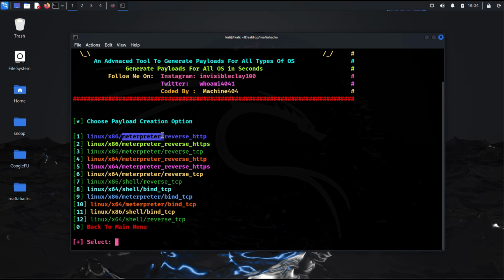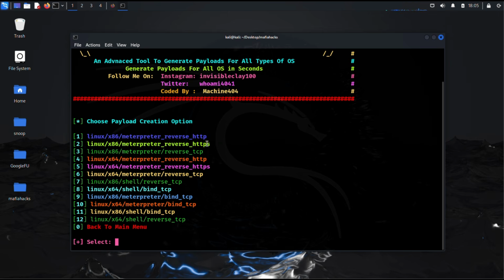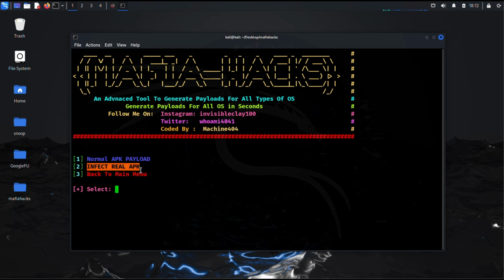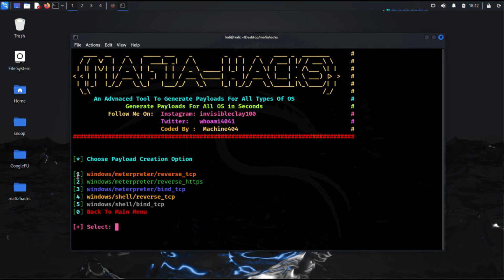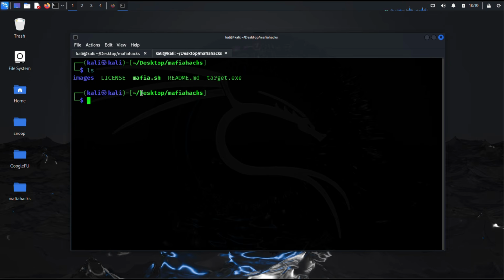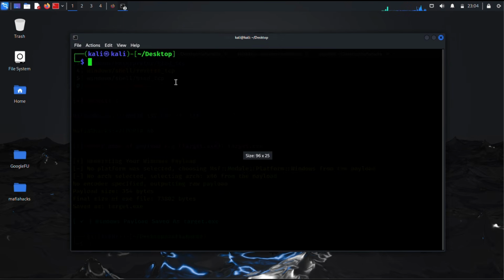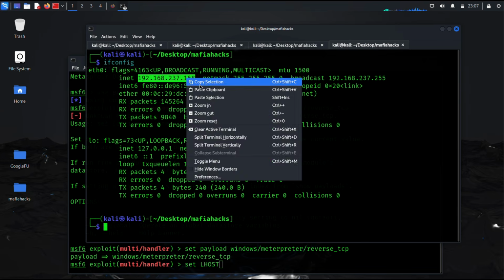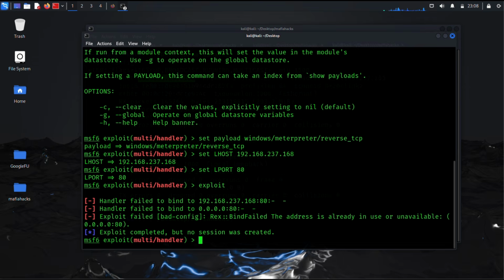Ethical Hacking Lab Demo: Malware/Payload Analysis Setup and Ethical Testing Walk Through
In this video, we explore cybersecurity concepts and payload analysis in Kali Linux for educational and ethical learning purposes only. This content is designed to help viewers understand how security researchers analyze tools and payload behavior inside a safe, isolated lab environment.

📌 Topics covered:
• Kali Linux lab setup
• Understanding payload behavior
• Safe cybersecurity testing practices
• Security awareness & defensive learning

Follow along with me and I hope you enjoy the video.